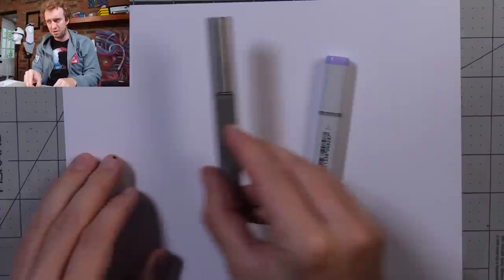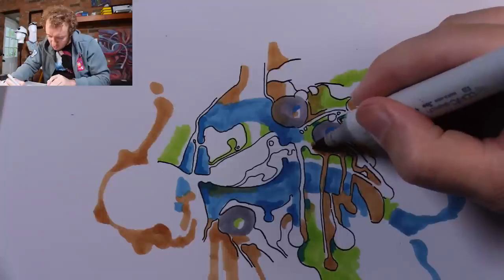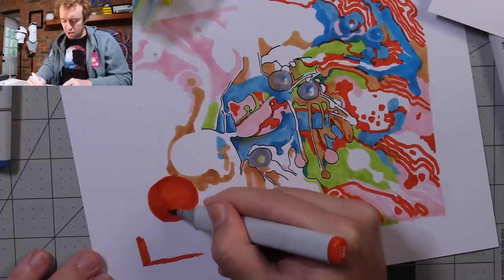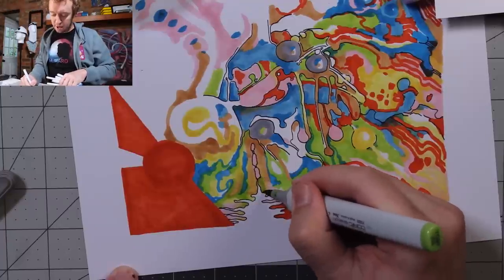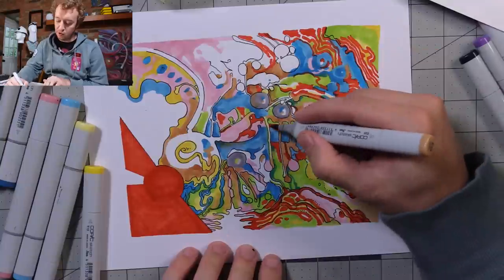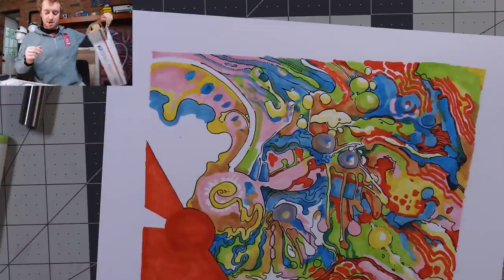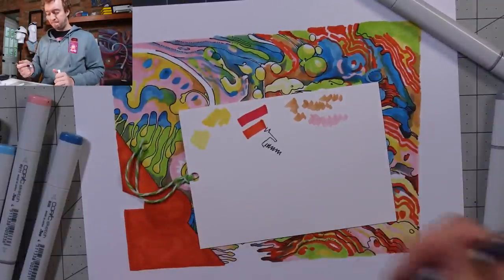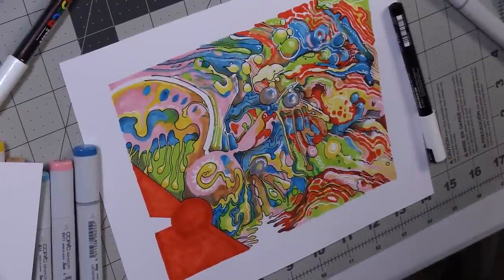Drawing with Peter Draws: Getting Colorful with Markers and Ink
Color is always slowly building up in my brain. I sit around drawing in black and white, and eventually here I am, with color bursting through the seams. It's not very polished or refined, but it's there and I have a good time with it. If I'm lucky, the urge to use color will stick around long enough to allow me to get a little better at it.

As far as the colors, I think I got them 9/10 close to reality, they weren't as far off as I expected, seems like it was mostly the monitor I was looking at was misleading.
Thanks to Dana Huff in the comments for reminding me to put this here.

My new book Dayfever
The rest of my books